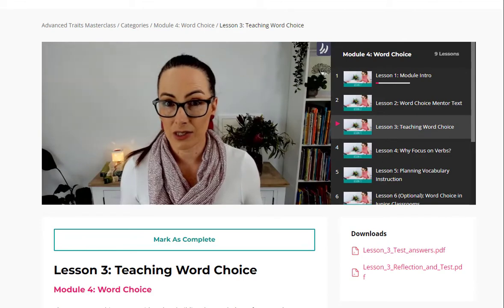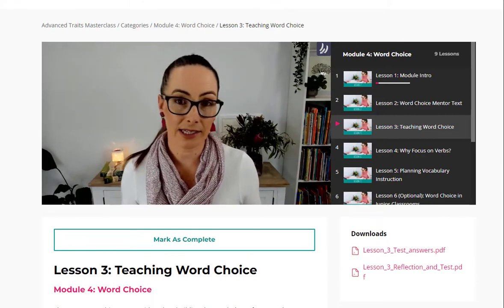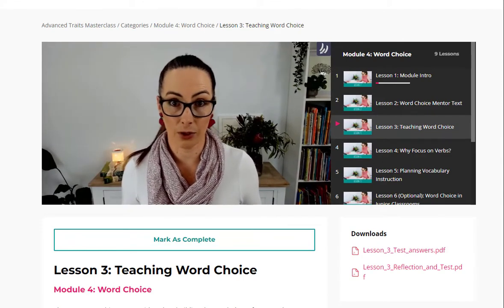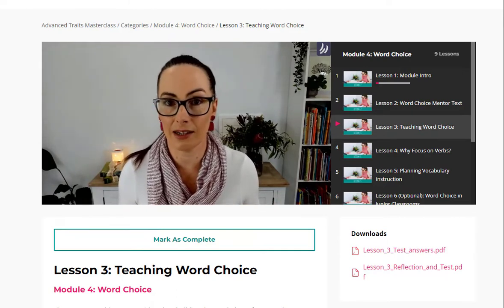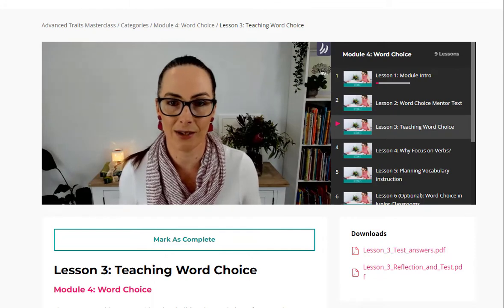ADVANCED 6+1 Traits Masterclass - Online course for teachers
Want to enhance your knowledge of the 6+1 traits in the primary writing classroom?
So, you know all about the traits but know you want to know how to use them in the classroom?

This online ADVANCED Traits Masterclass focuses on implementation of the traits and includes interviews with Australian teachers who have been using the traits in their classrooms.